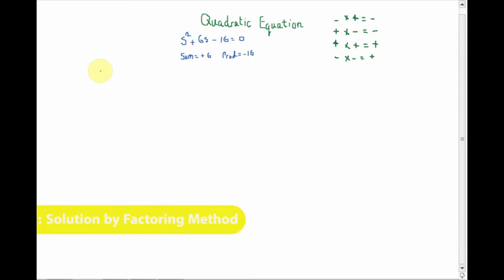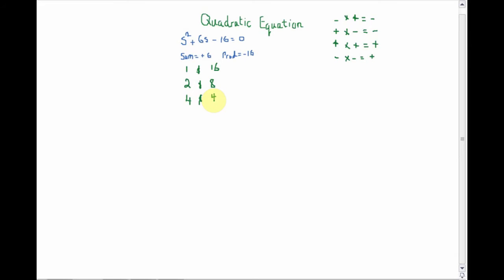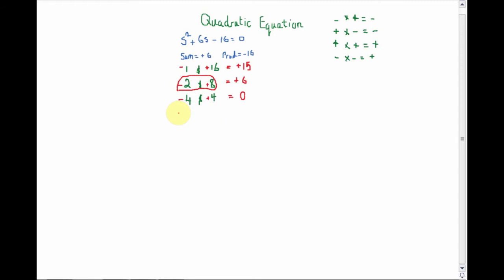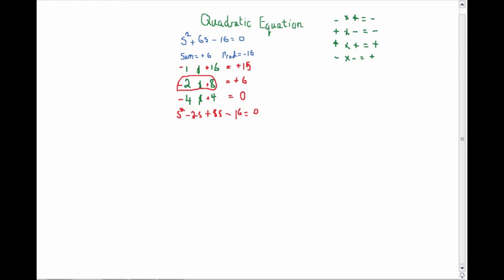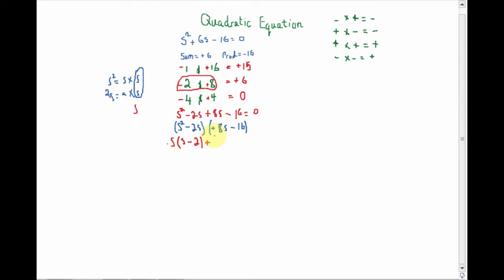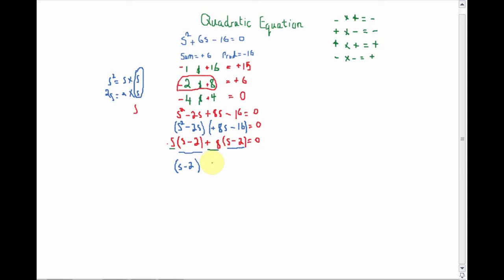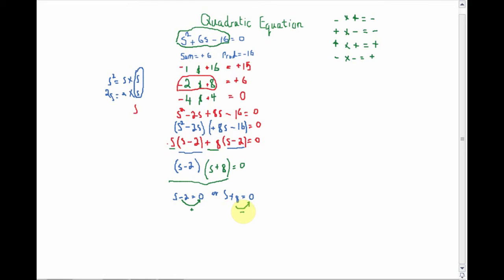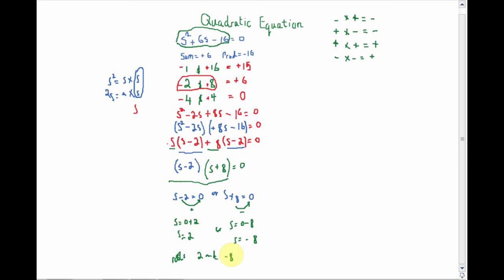Solving Quadratic Equation by Factoring method 1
For like answers are needed for every question, a solution is required for quadratic equations.

In this video the factoring method or factorisation method with be used in solving quadratic equation.

DECISION TABLE